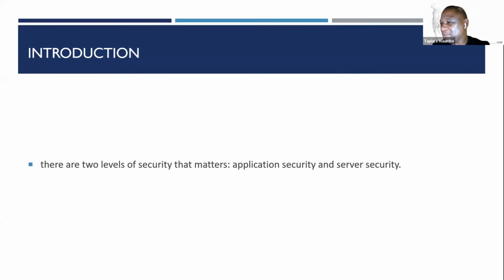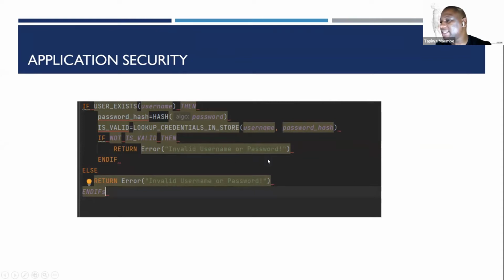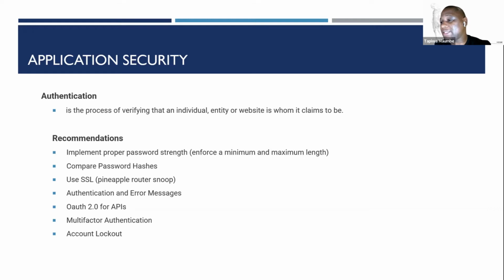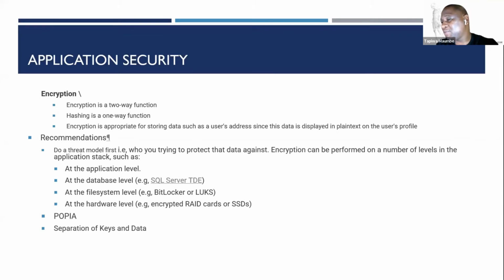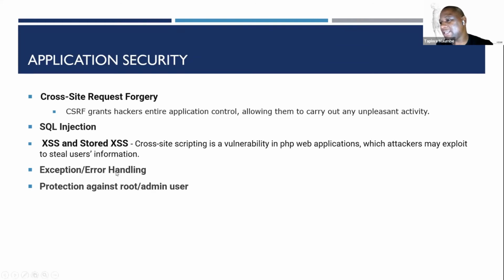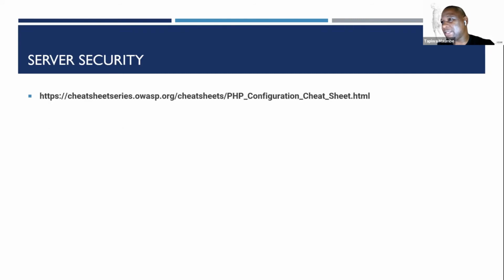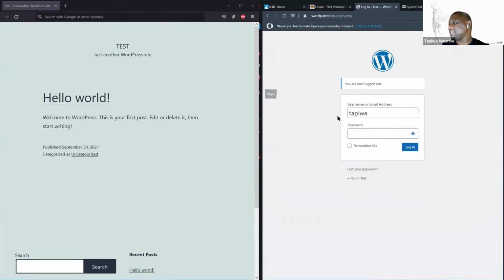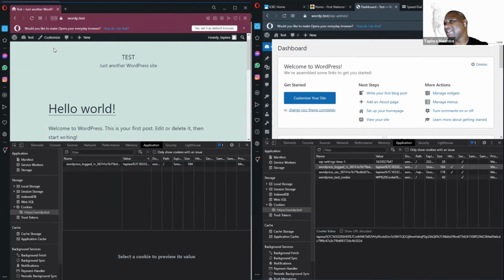Tapiwa Maumbe: Introduction to PHP Security (September 2021)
Abstract:

Introducing ways to secure web application, covering server hardening, authentication, authorization, encryption (maybe POPIA), and other general security items. The focus is on web applications. I will end with my personal views on certain things.

About the speaker:

Tapiwa Maumbe is a computer scientist, going about business as a Senior PHP Developer at software company(SaaS). With over 10 years of experience in web app development across different industries, the desire to translate business processes into code is still strong as the first 'Hello world' program.